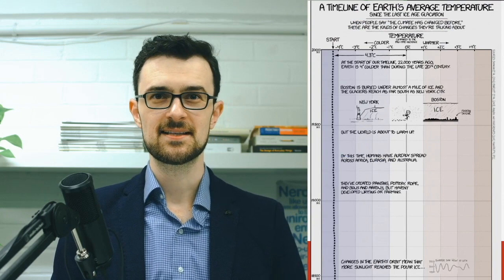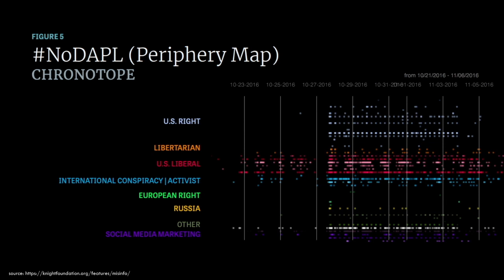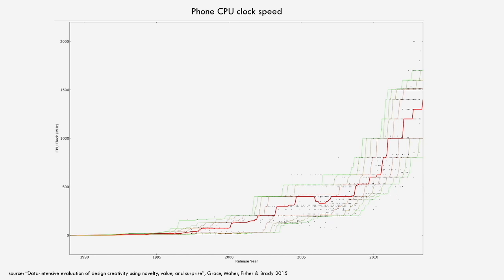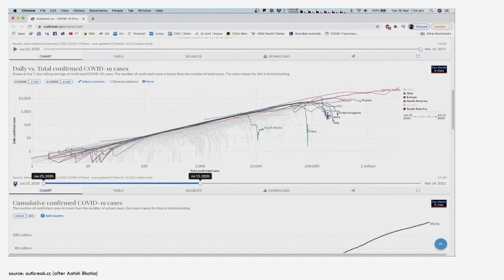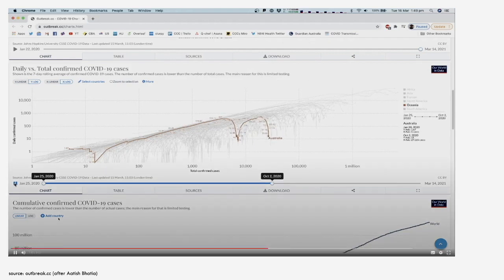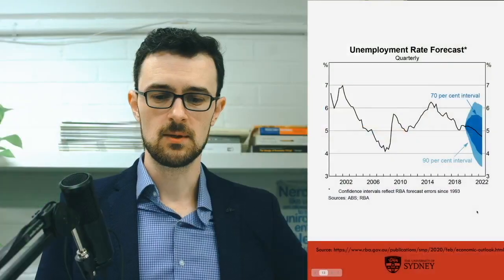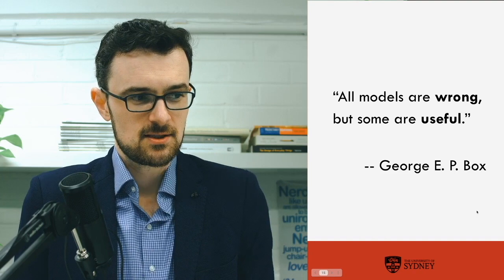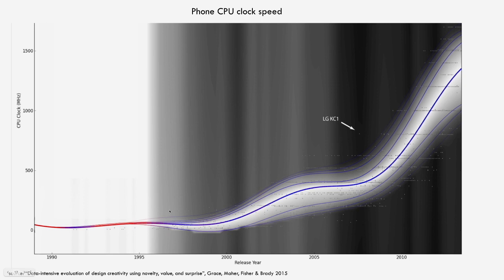Lecture 4.1: Temporal Data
This is part one of week four of the University of Sydney course DECO3100: Information Visualisation Design Studio, 2022 Edition.